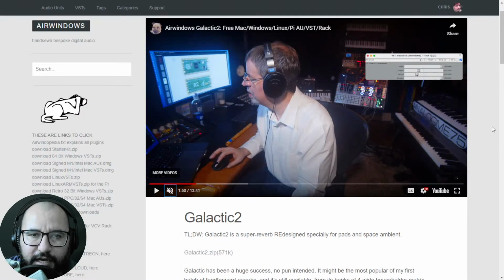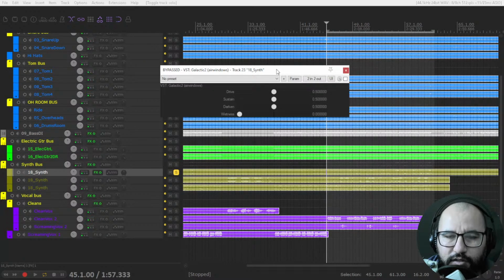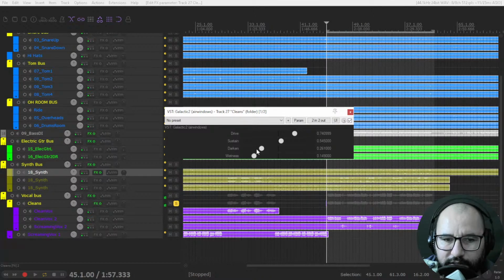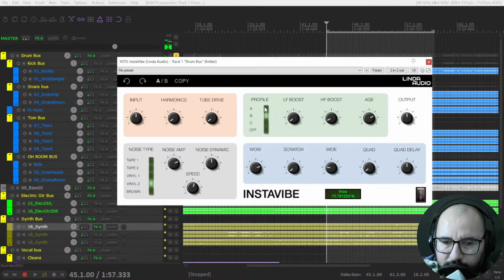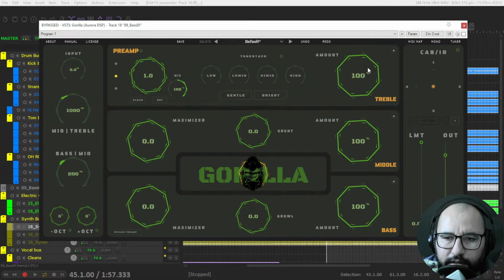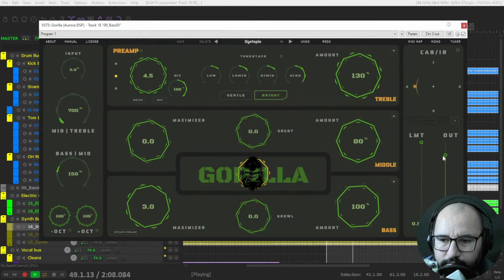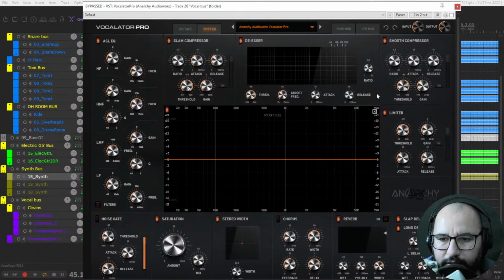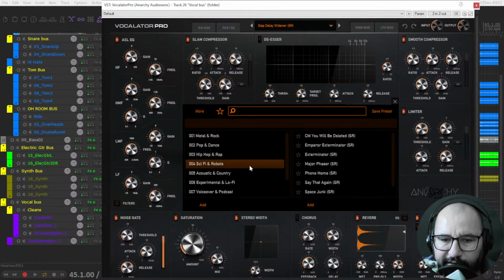New FREE VSTs & Vst Deals - AuroraDsp, Anarchy Audioworx, Airwindows (Vocalator, Galactic2, Gorilla)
2 cool new free plugins were just released by Airwindows & Linda Audio plus I want to share 2 great deals by Aurora Dsp & Anarchy Audioworx.
You are gonna find here a super deep reverb, a 19 in 1 plugin for vocals, an effect for analog color /vibes & an all in 1 bass plugin.
Let me know what you think of these vsts.

- 8 steps mixing checklist using free plugins

0:00 Intro & about
0:37 Today's plugins
3:18 my FREE stuff for you
4:13 Galactic2 features
6:01 Galactic2 on keys
7:39 Galactic2 on vocals
8:53 Instavibe features
10:56 Instavibe on drums
13:56 Instavibe on vocals
15:08 Gorilla Bass features
18:56 Gorilla Bass sounds
20:40 Vocalator Pro features
24:11 Vocalator Pro on vocals
29:07 Your opinion of these vsts + live comments
30:42 My FREE stuff for you